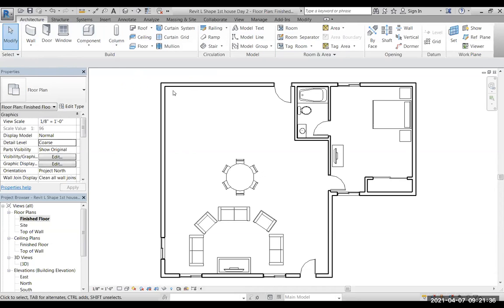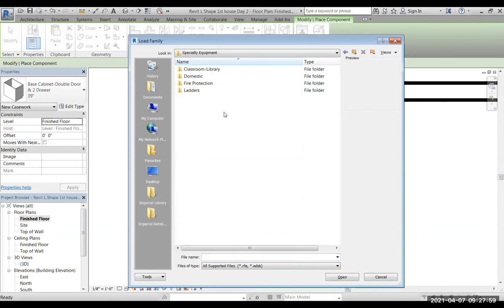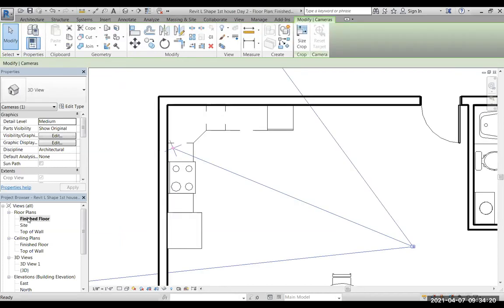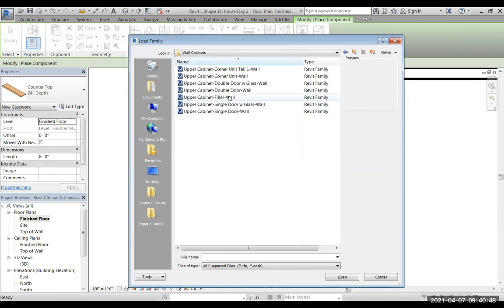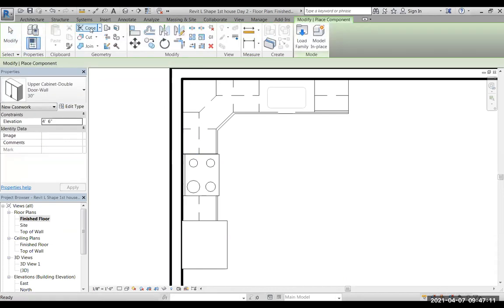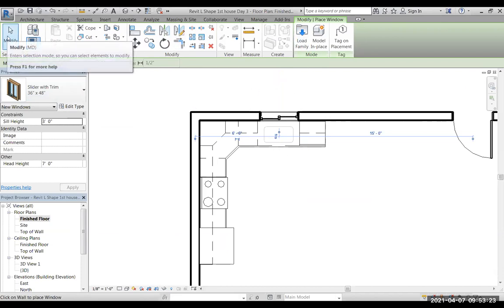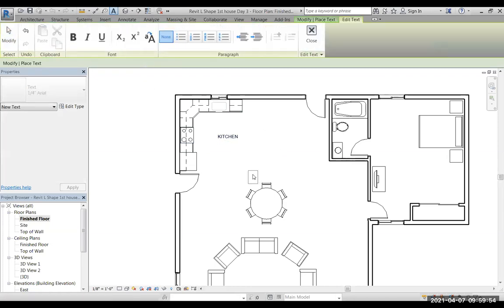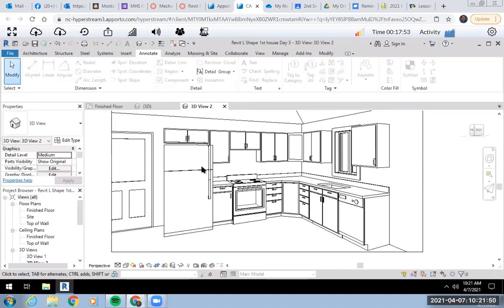Revit L Shape Day 3